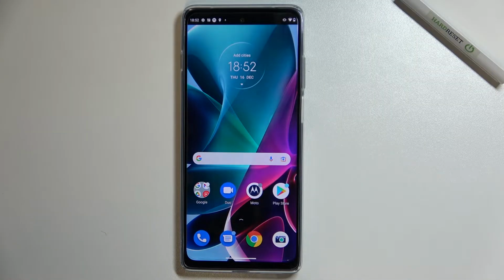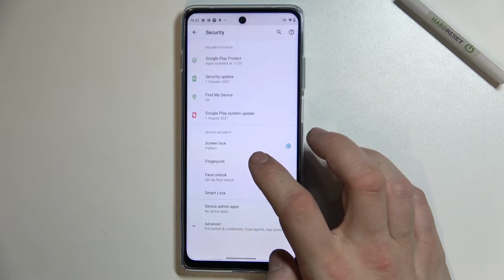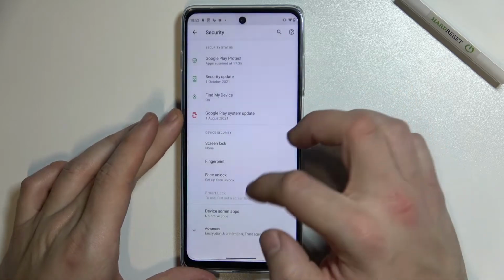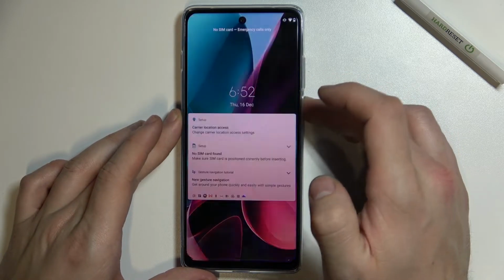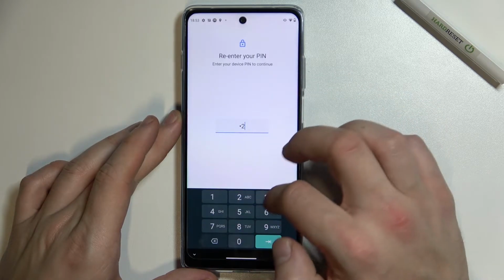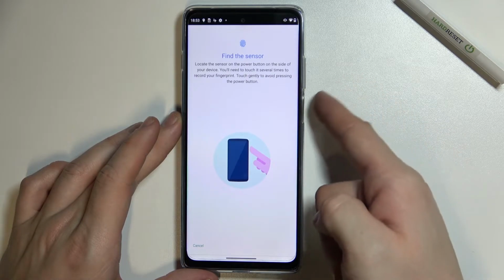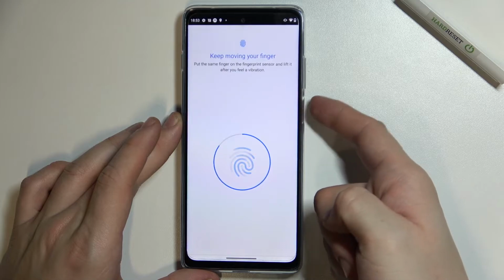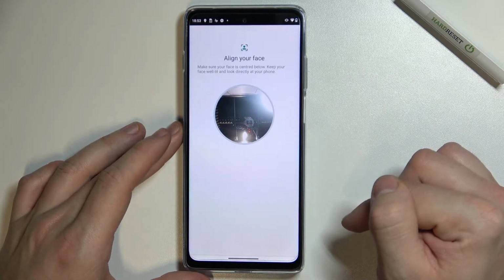How to Set a Screen Lock on MOTOROLA Moto G200 – All Unlock Methods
Here are all the screen lock methods on your MOTOROLA Moto G200. Watch this tutorial to find out what you can do with your phone. You can choose from swipes, patterns, pins, or passwords. You can also choose None, but we don't recommend it. Have fun! We've got more MOTOROLA Moto G200 videos you can check out.

How to set a screen lock on MOTOROLA Moto G200? How to choose a lock type in MOTOROLA Moto G200? How to use all unlock methods on MOTOROLA Moto G200?